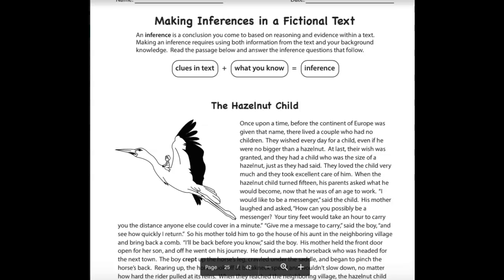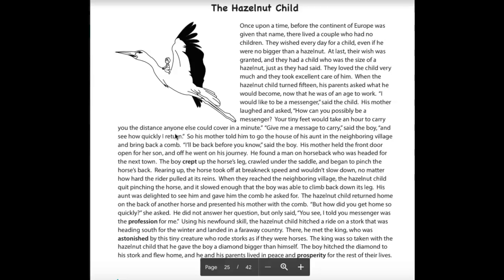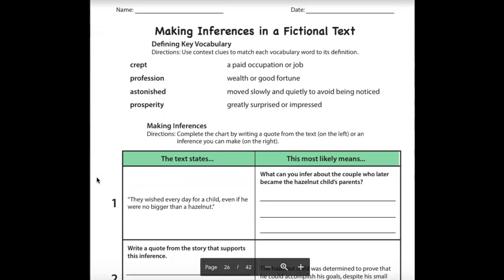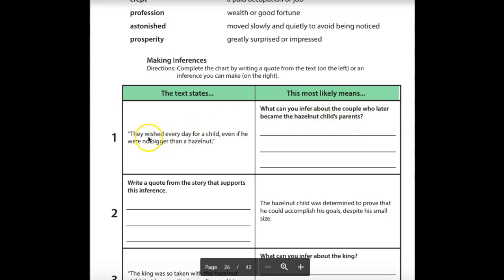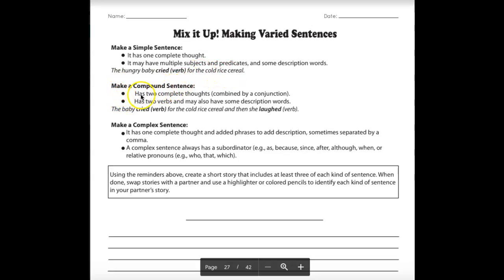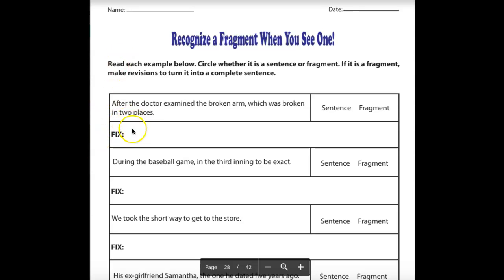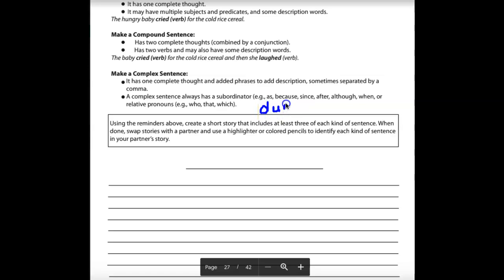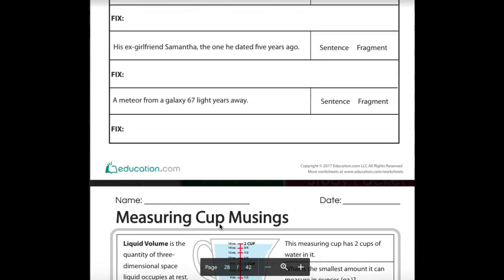5th grade Day 4 4/28/20